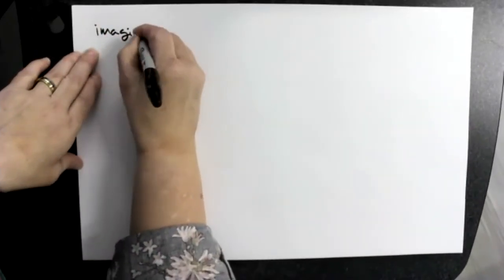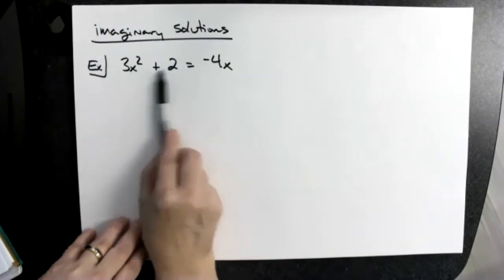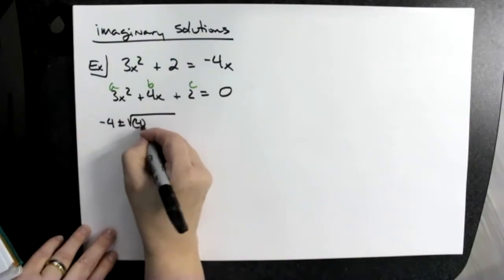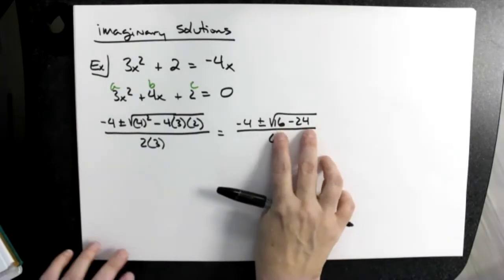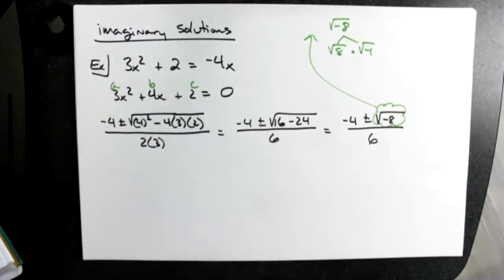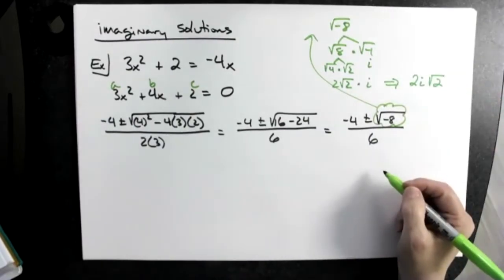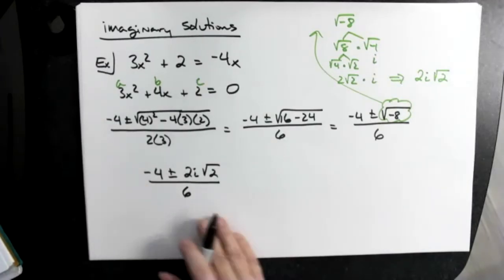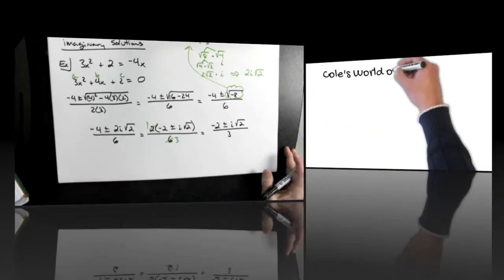Quadratic Formula with Imaginary Solutions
This video goes through one example of Solving a Quadratic Equation using the Quadratic Formula. where the solutions are Imaginary Solutions.  This would typically be taught in a high school algebra 2 class.